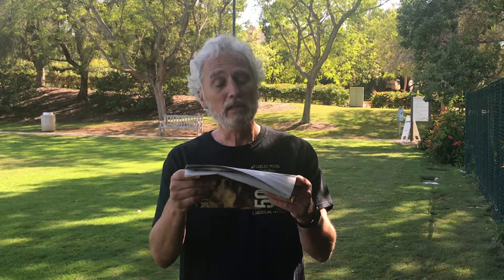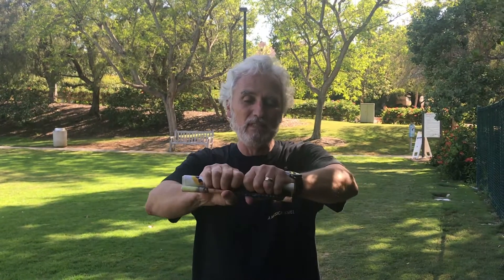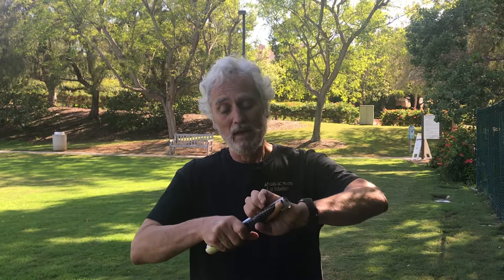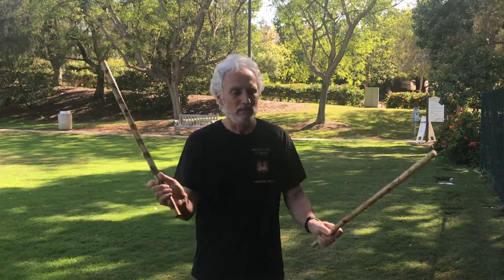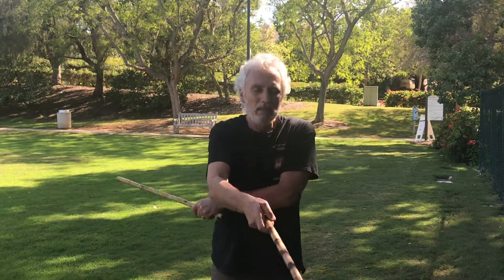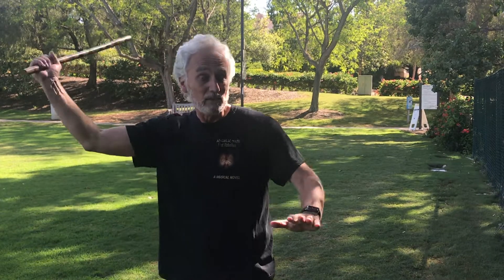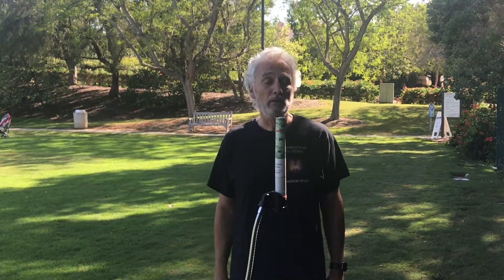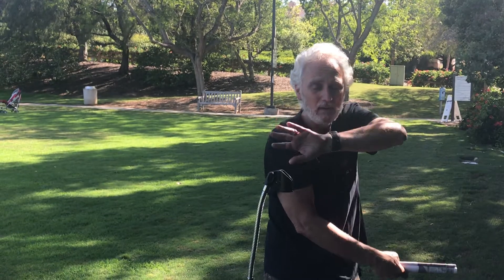Angelic Wars, First Rebellion: Author's Demonstration of Angel Malachy's Fighting Scene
Welcome to the award-winning musical novel, Angelic Wars First Rebellion. The following weaponry demonstration is found on Pages 173-174:

     Six angels guarded the exit below.
     Malachy kneeled down.
     Pollyon rounded. "What are you doing?"
     "Here, hold these." Malachy handed Pollyon all but one roll.  She folded it in half, and then half again swiftly.  She rolled the sheet tightly until it compressed into an arm-length club.
     She could hear the curtain of angels closing in and encircling them.
     "Okay, follow closely behind me.  All we need is to punch a hole to escape."
     The two angels bolted directly at the six angels blocking the entrance.  As they drilled towards them, Malachy held the club in her right hand and whipped it over her head, dipping it down over her left shoulder and circling behind her head.
     She was right.  They had surprised the six angels, who seemed to freeze with fright.  Accelerating the club now from right to left across her boy, she struck all six angels on the left sides of their heads, sending them tumbling toward the stage.

Mai Deus Exsisto Vobis.